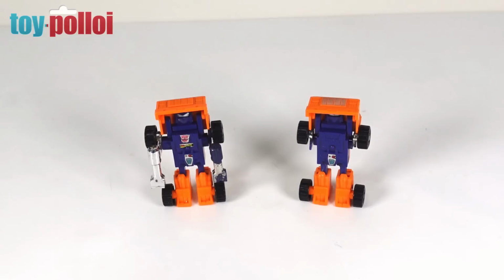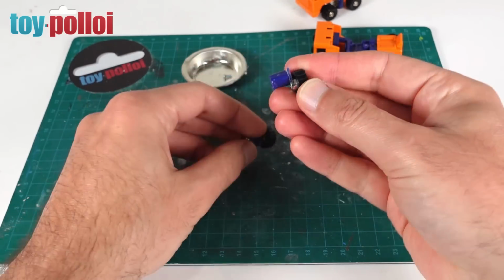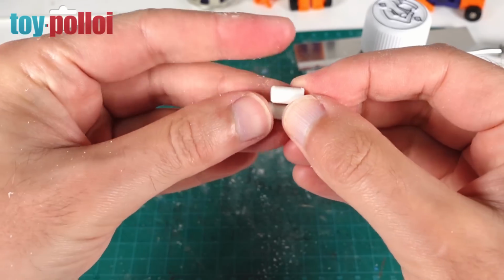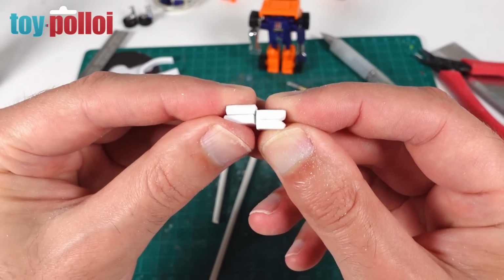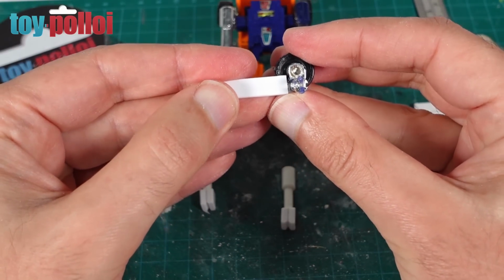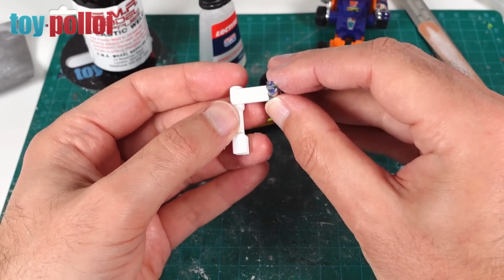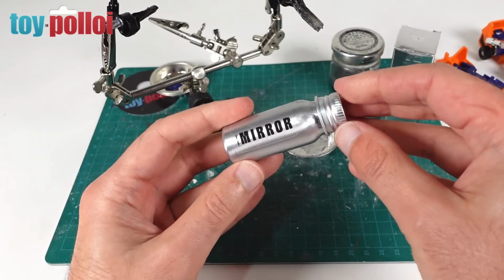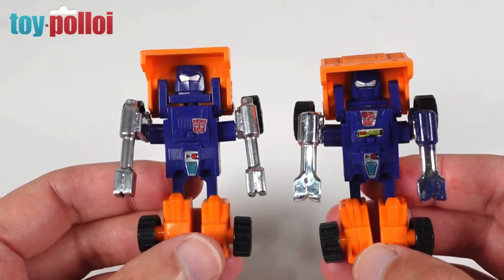New arms for Transformers Huffer! - Toy Polloi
With vintage Transformers there are some figures that are always missing the same parts. Autobot Huffer is one of those as he often has either one of both or his arms (exhausts) snapped of and missing. So today I take a look at building this Generation one Transformers some new arms from my styrene scraps bag.

You can also follow Toy Polloi on  Facebook, Twitter, and Instagram. Follow the links in the 'about' page.

0:00 Introduction
1:19 What neds fixing?
3:02 Teardown
4:19 Making the new arms
14:07 Attaching the arms
18:19 Painting
20:31 Reassembly
21:19 The finished figure